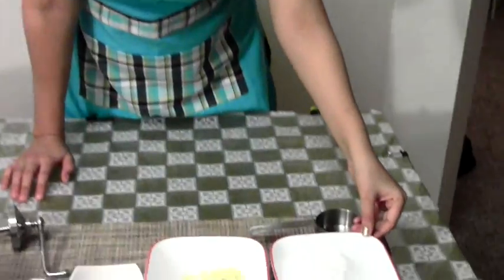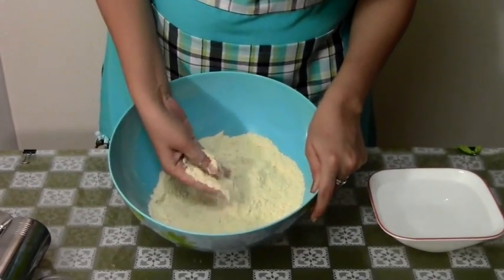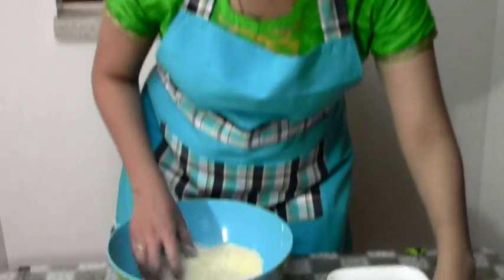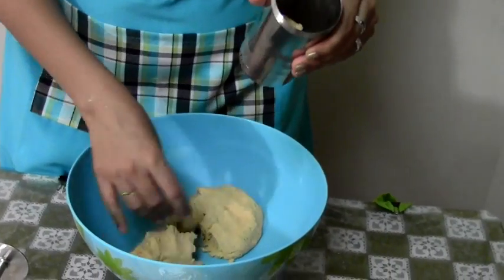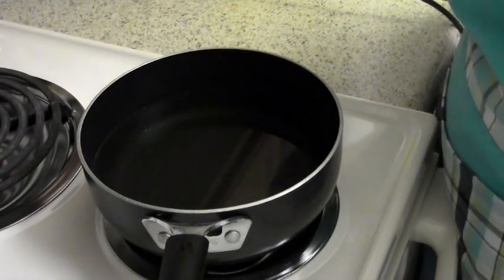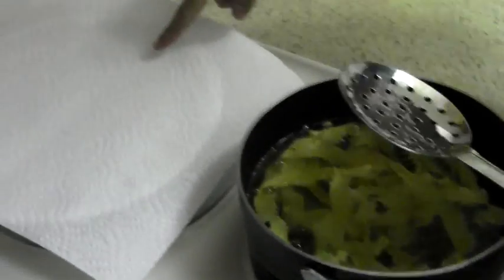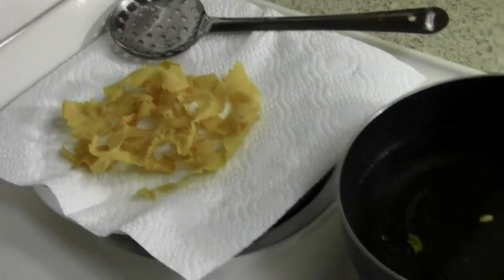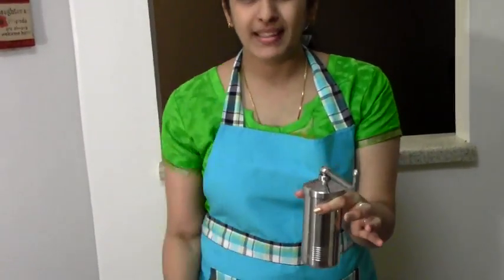Pokkodam / Ribbon Pakoda / Ribbon Fritters (Style 1) - Episode 1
Pokkodam is a great South Indian snack. Please find the authentic Tamil Brahmin recipe of Pokkodam in this video. The ingredients and detailed instructions have been well explained in the video.

Ingredients:-

Rice flour - 1.5 cups
Chickpea flour - 0.5 cup
Melted butter - 1.5 TBSP
Chilli powder - 1 TSP
Asafoetida(hing) - 0.5 TSP
Salt - as required
Oil - to deep fry
Water -  to knead the dough as required

*TBSP - Tablespoon
*TSP - Teaspoon

This video is hosted by Sarada Ganesh.

FACEBOOK/Sugar Salt and Spice
TWITTER/Sugar Salt and Spice
GOOGLE+/Sugar Salt and Spice